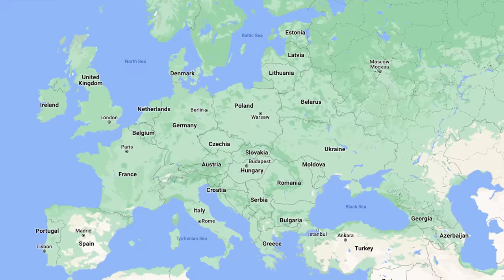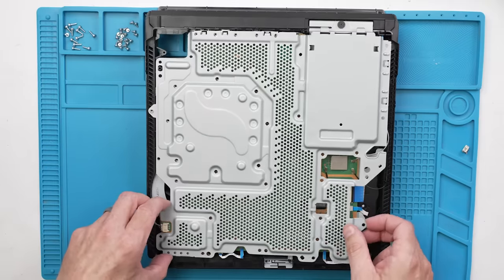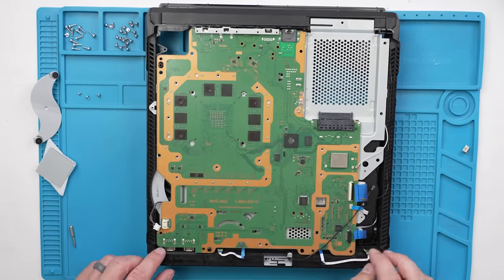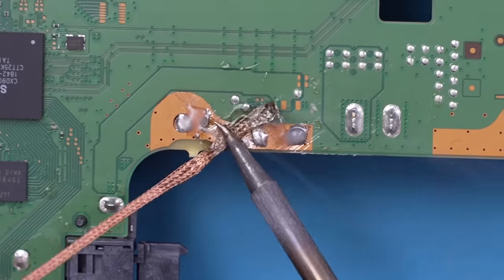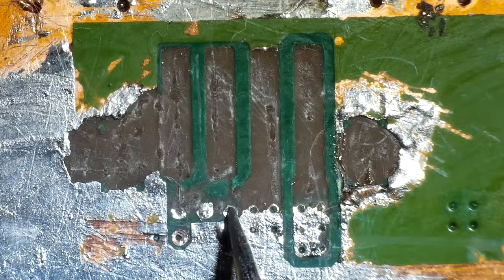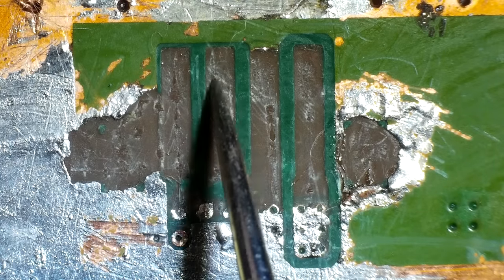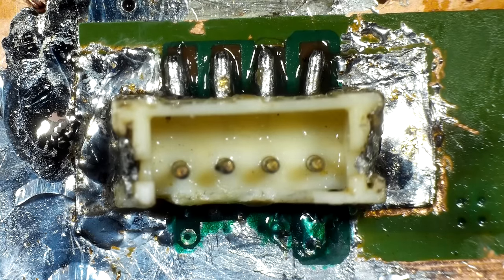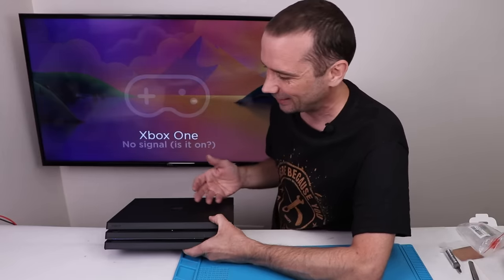3 "Repair Shops" Tried to Fix This PS4 - Let's Try to Save It!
3 "Repair Shops" Tried to Fix This PS4 - Let's Try to Save It! I bought this PS4 from a viewer in Lithuania who took it to a repair shop for a cleaning... and everything was downhill from there. Now I'm trying to fix what they broke to get this game console working again.